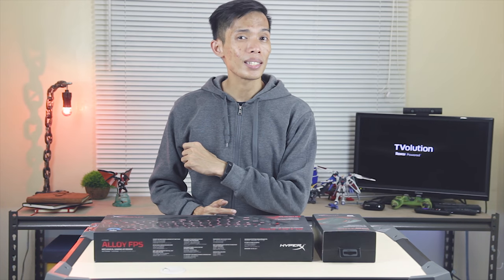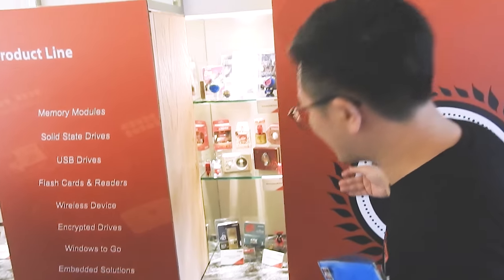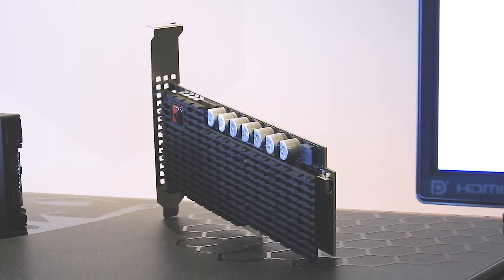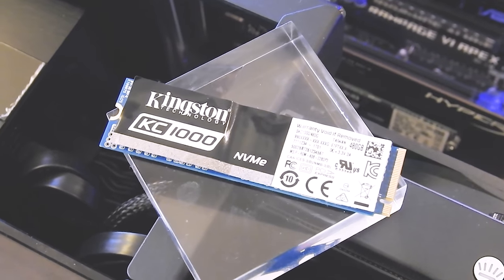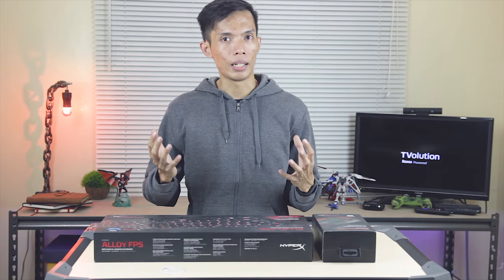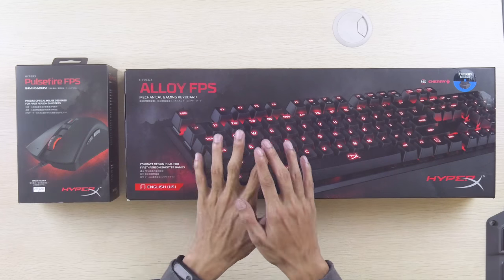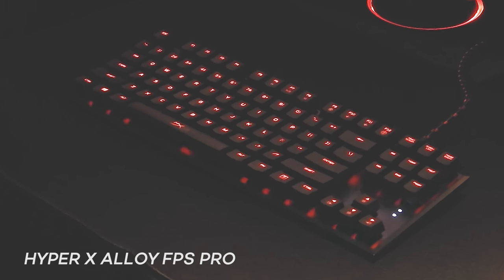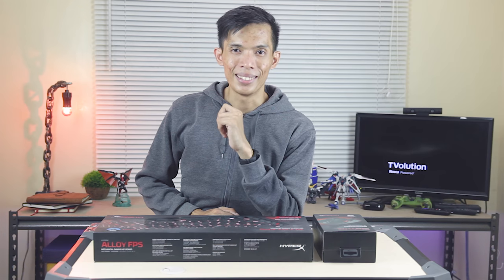Computex2017 Hyper X RGB Keyboard and FPS Gaming Mouse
Kingston showcase their storage drives and feature the Hyper X new Gaming Keyboards , Mouse and Headphones while they also announced a enterprise PCIe SSD storage upto 8tb of Storage.

Connect with Pinoyscreencast
Add me on Snapchat RNOVINO